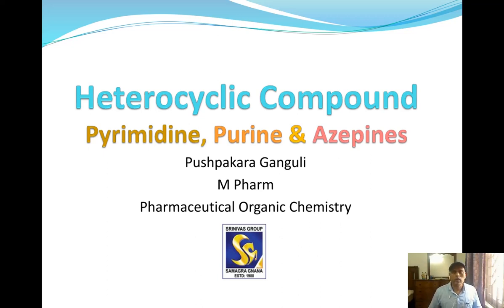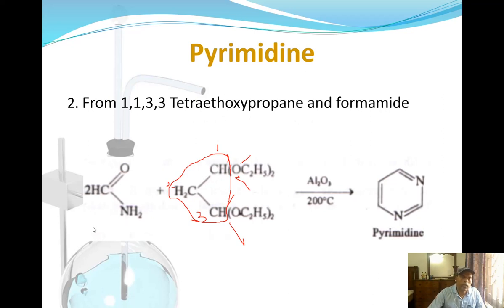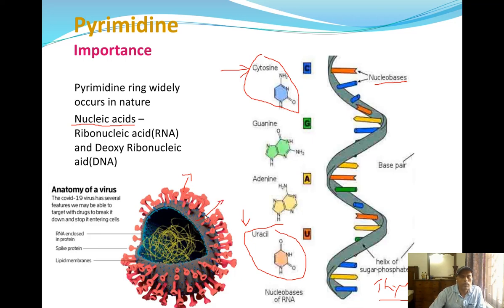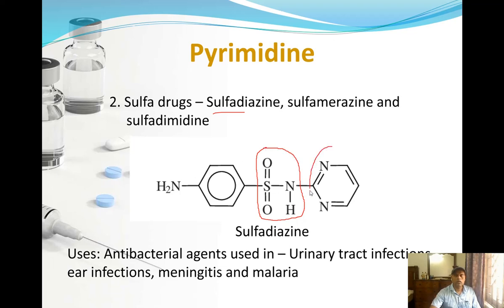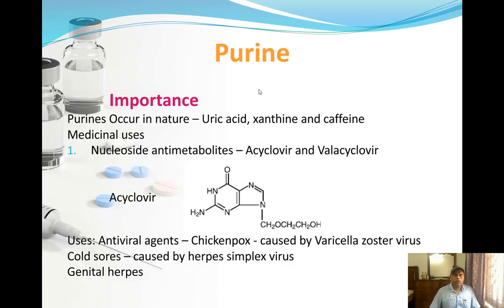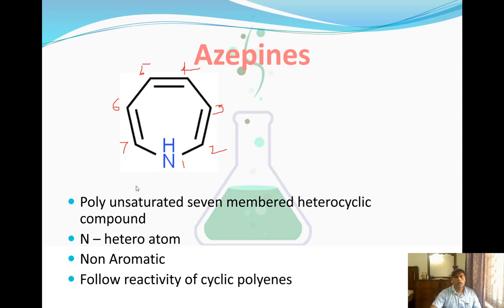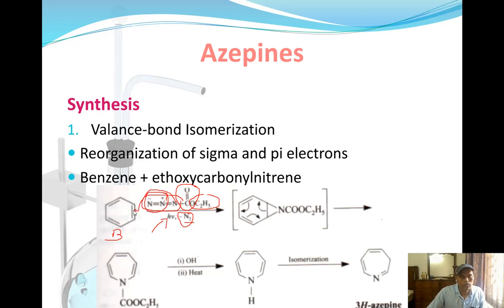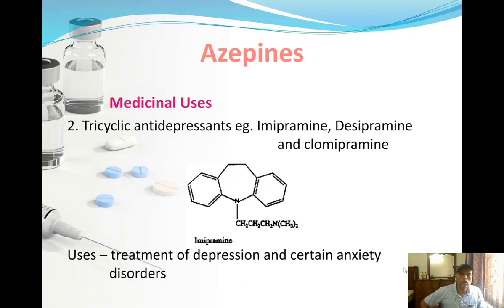Heterocyclic Compounds - Pyrimidine, Purine & Azepines